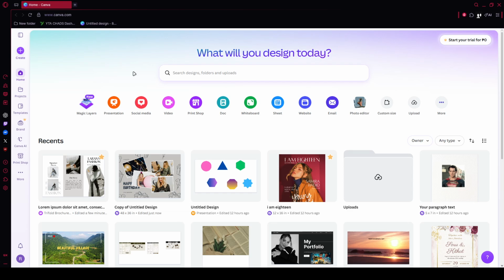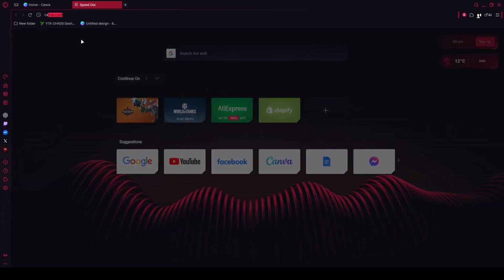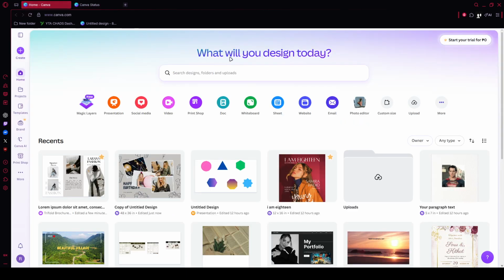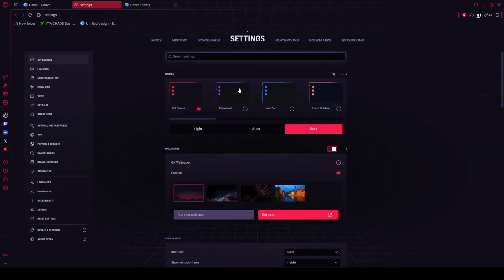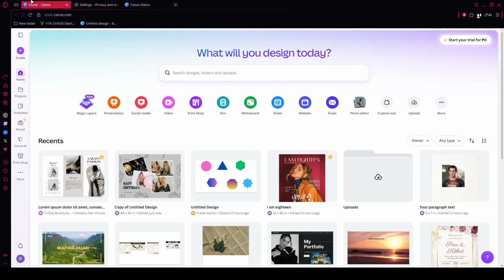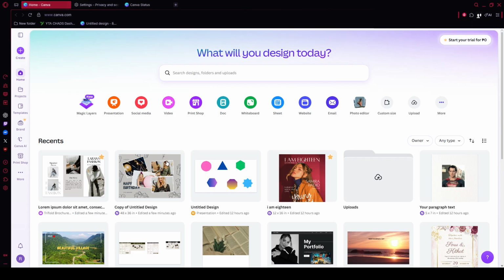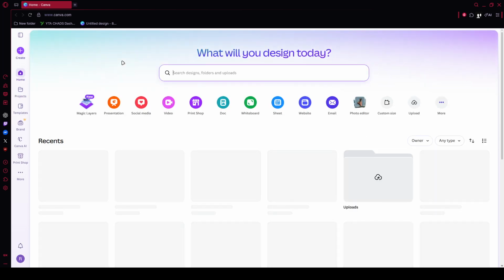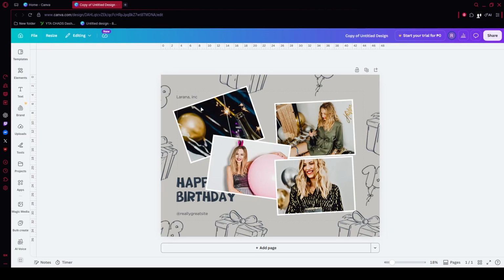How To Fix Canva [Step By Step Guide]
In today's video we cover How To Fix Canva [Step By Step Guide]